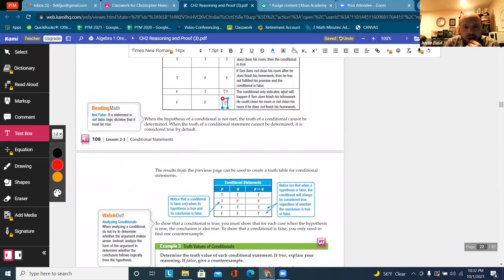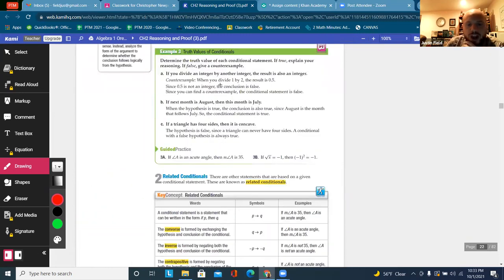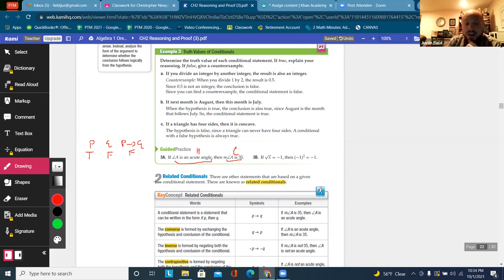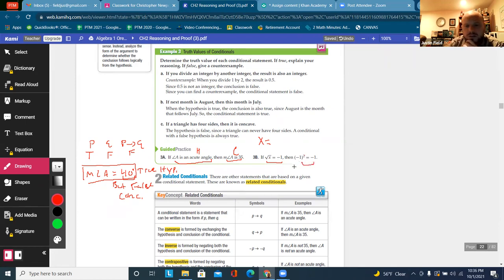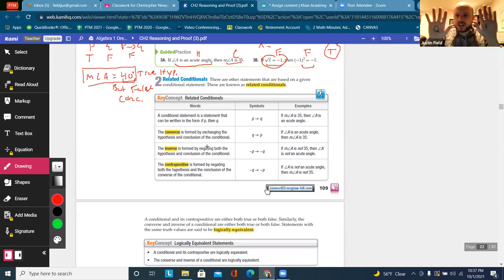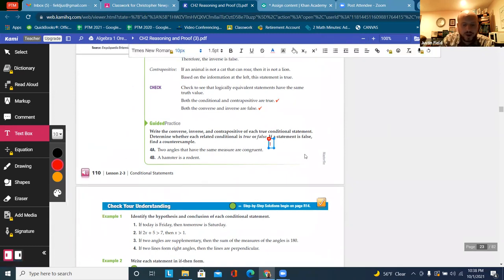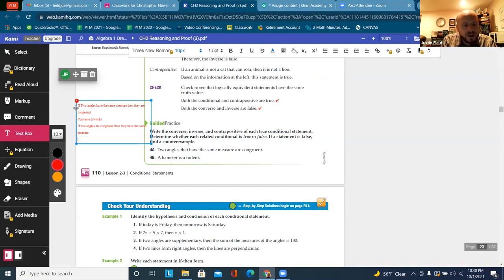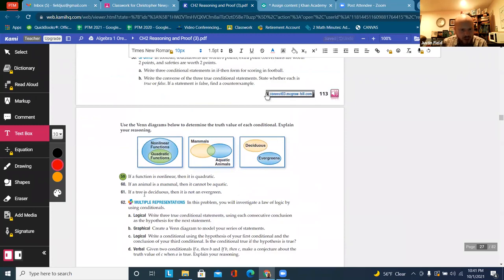Conditional Statements Geo Wk5